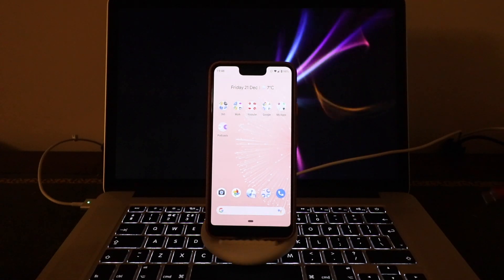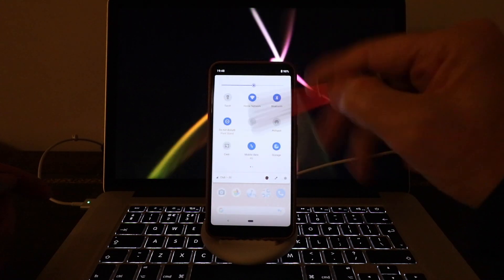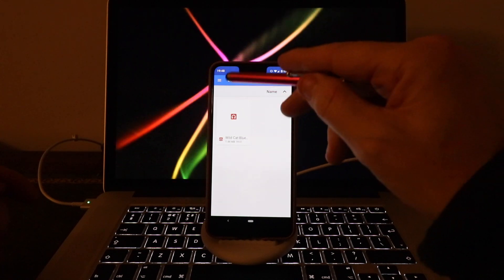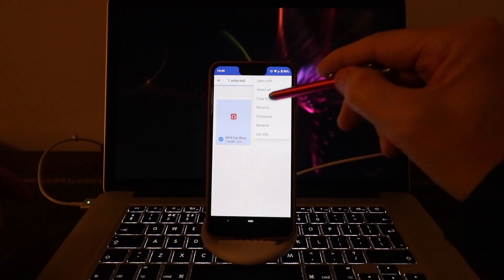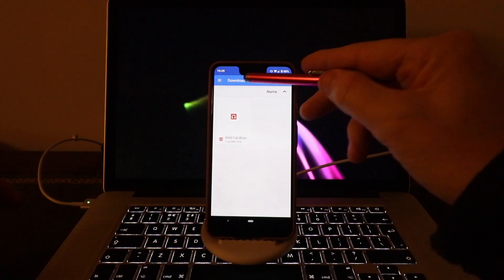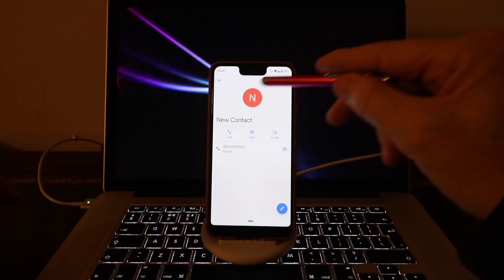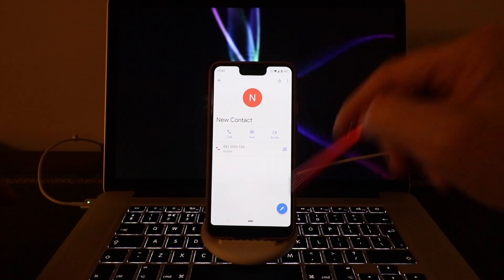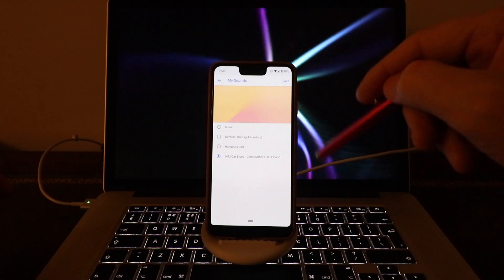Google Pixel3 XL assign mp3 ringtone to a contact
This video shows you how to set or assign a custom mp3 ringtone to a contact on a Google Pixel 3 XL